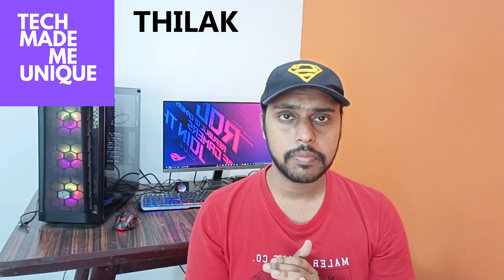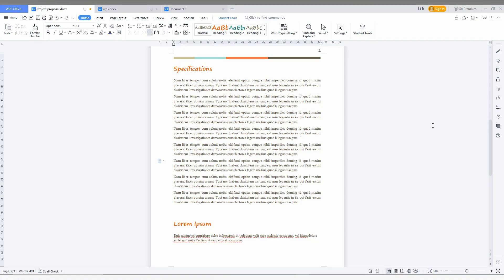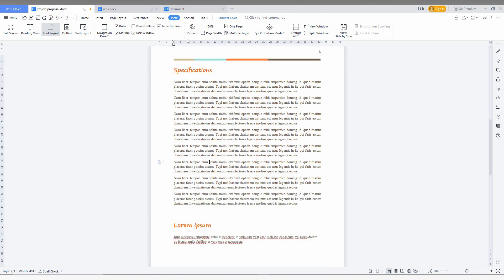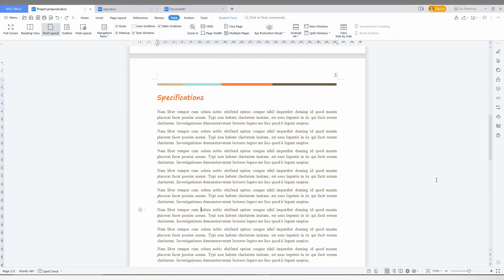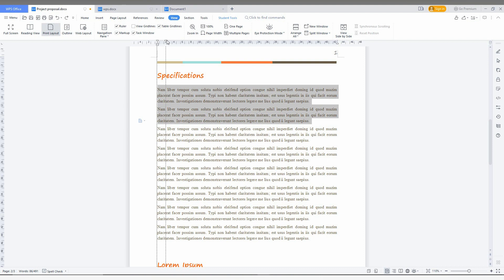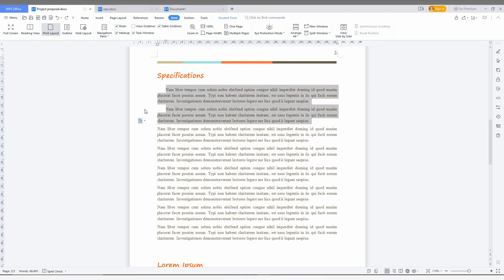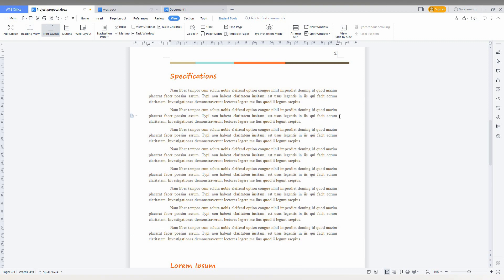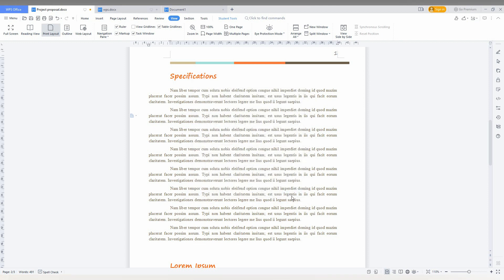How to create a hanging indent on wps writers | how to do hanging indent in wps office writer